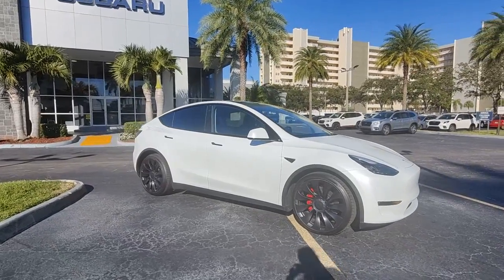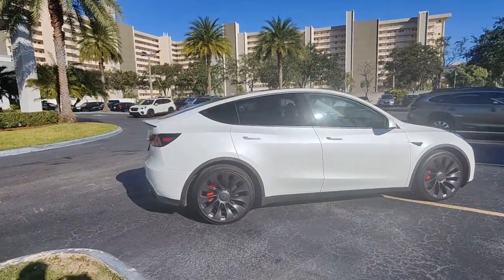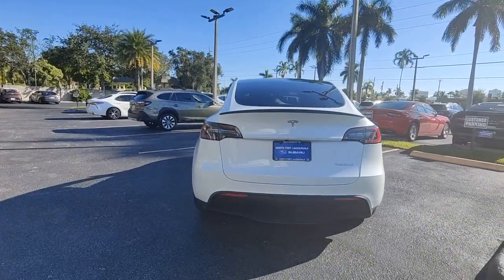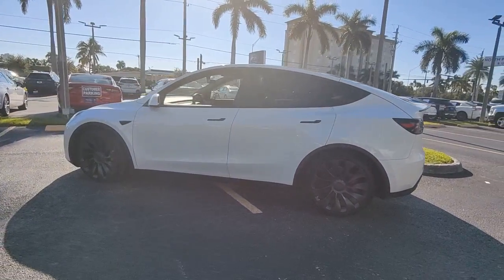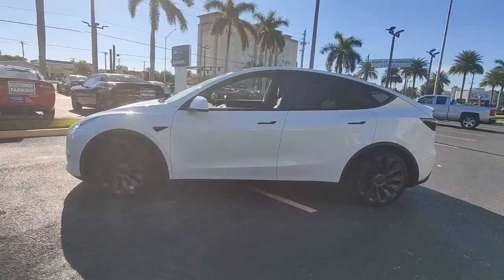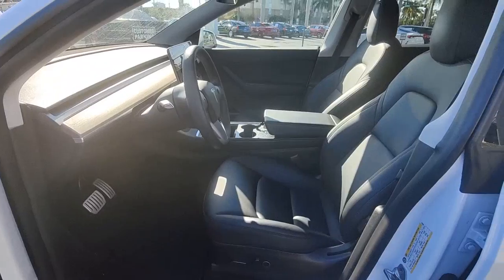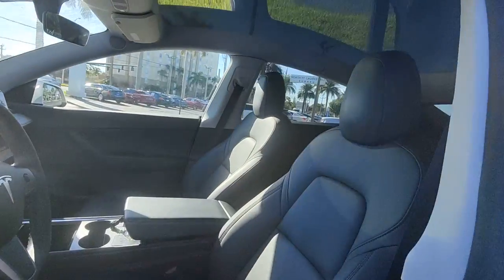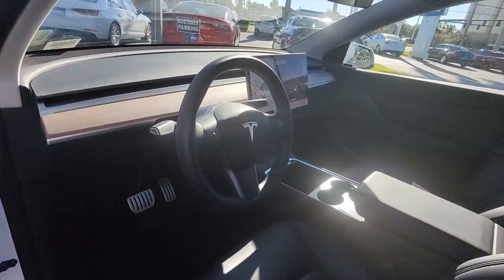2022 Tesla Model Y North Fort Lauderdale, Pompano Beach, Plantation, Sunrise, Hollywood KS11048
Pearl White Multi-Coat Used 2022 Tesla Model Y Performance available in North Fort Lauderdale Florida at [North Fort Lauderdale Subaru Servicing the North Fort Lauderdale, Pompano Beach, Plantation, Sunrise, Hollywood FL area.

*ONE OWNER*, *CLEAN CARFAX*, BLUETOOTH, BACKUP CAMERA, BLIND SPOT, LANE DEPARTURE, LANE KEEP ASSIST, LEATHER, COLLSION MITIGATION, FORWARD COLLISION, REAR CROSS TRAFFIC ALERT, NAVIGATION. **Here at North Ft. Lauderdale Subaru you'll receive the expertise of our Factory Certified Sales Consultants and staff. Purchase your next vehicle from the comfort of your home. And have it delivered to you FREE of charge! Your health and safety are our priority. Shop with confidence with our 3-day exchange policy and complimentary vehicle sanitization with each new or used vehicle.** CARFAX One-Owner. Pearl White Multi-Coat 2022 Tesla Model Y PerformancebrbrKBB Fair Market Range High: $72,177 Priced below KBB Fair Purchase Price! 115/106 City/Highway MPGbrbrbrClean CARFAX.br**Price does not include $1895.00 reconditioning or any other dealer added or accessory fees.